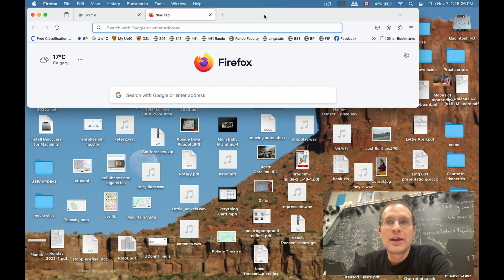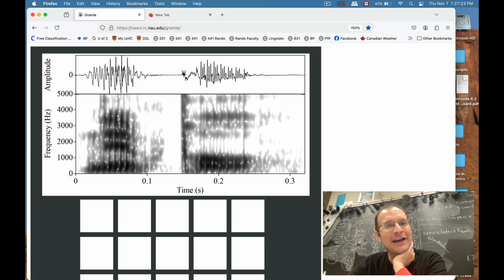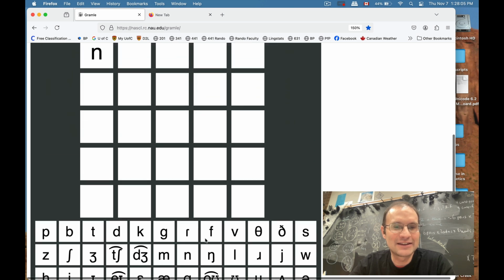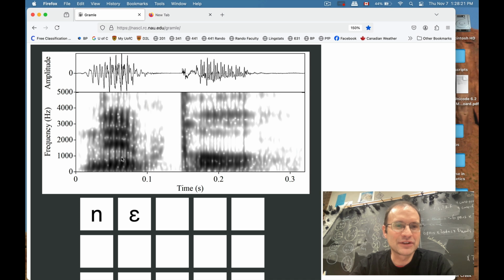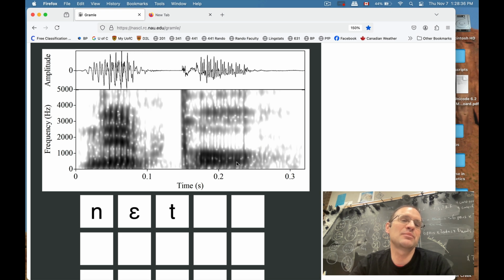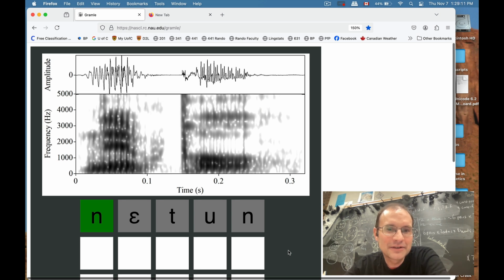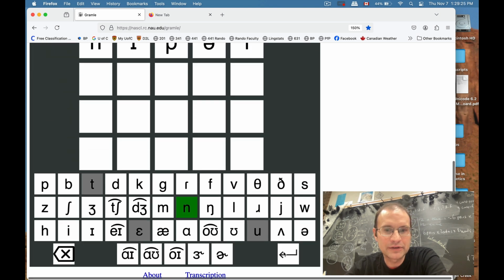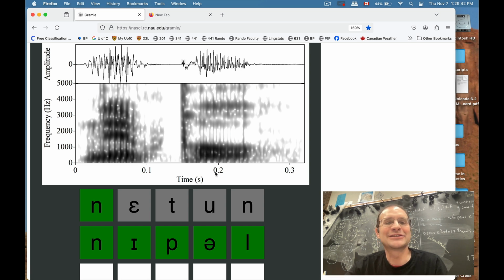Daily Gramle - November 7, 2024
Your daily acoustic phonetics spectrogram puzzle fun time.